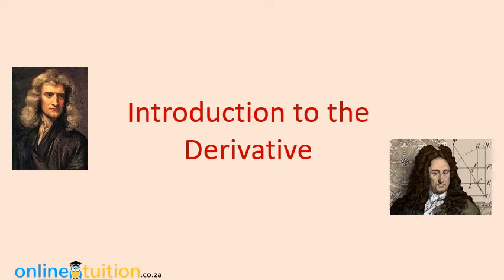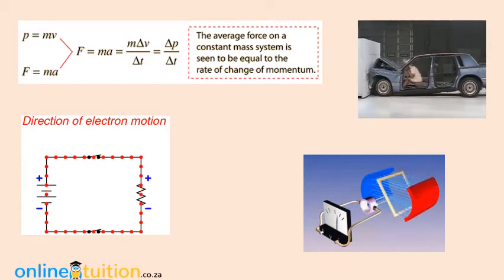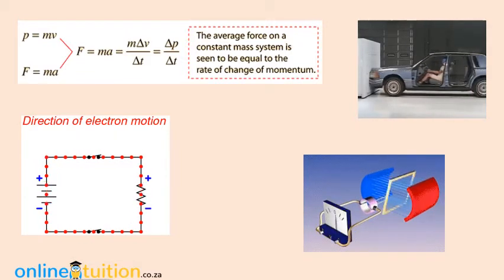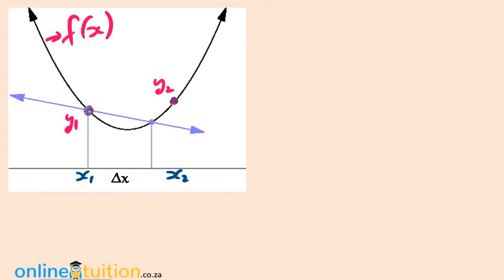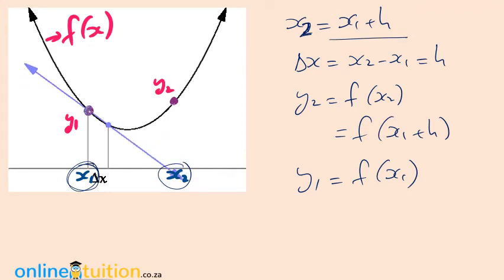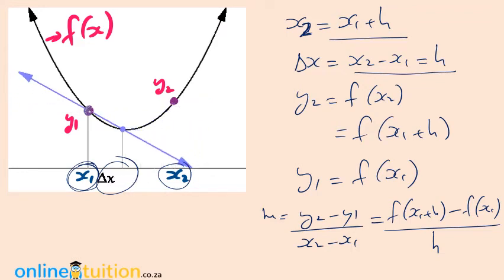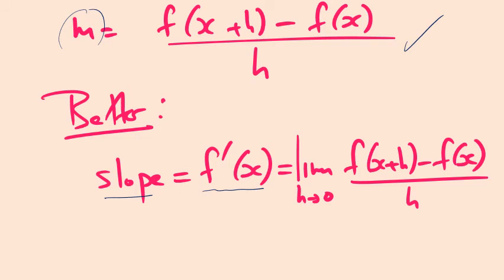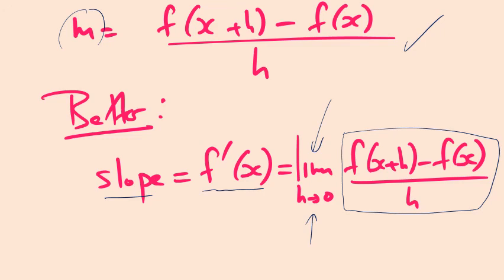Introduction to the derivative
Here is the first lecture of a series of videos on differential calculus. We assume no prior knowledge of differential calculus. It is an excellent set of revision  and learning tools for grade 12 learners and first year Calculus and engineering students.